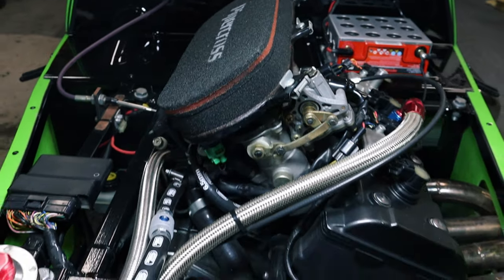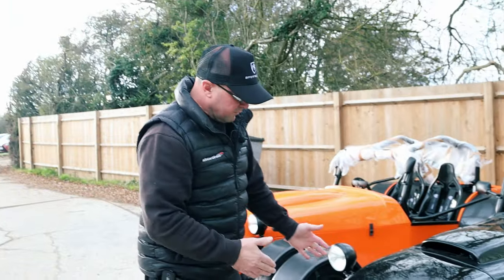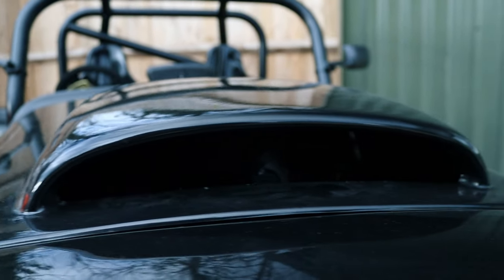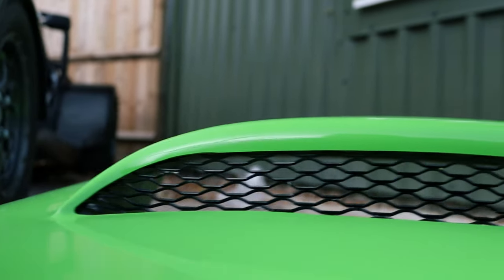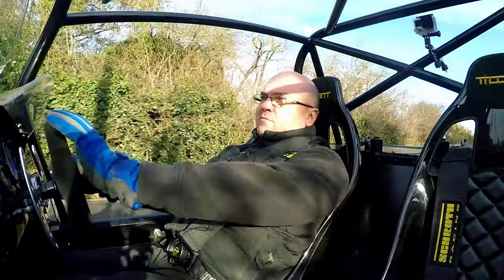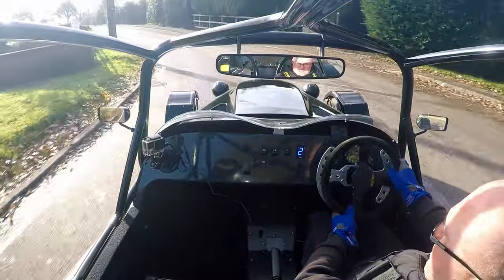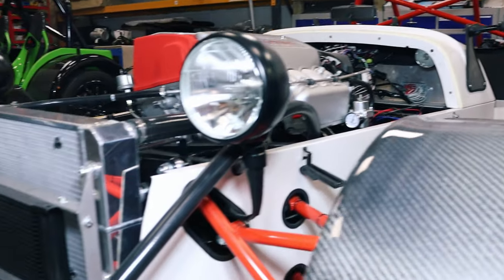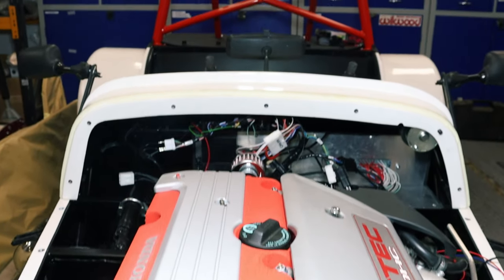Ep 100 - WESTFIELD HAYABUSA DRIVE & SX OR CLASSIC NOSE CONE comparison... // Workshop Walk 100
Join us this week in the world of MK Sportscars. We have a test drive of the Westfield Hayabusa, see how Sean gets on in the arctic!!  We find out the project updates in the workshop, including the progress on the Honda S2000 and the HONDA K20A!!